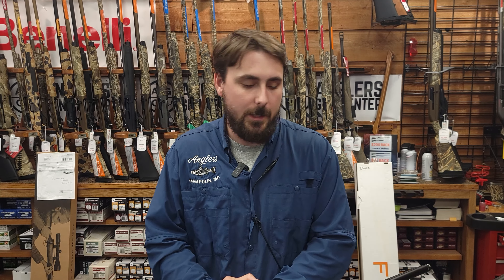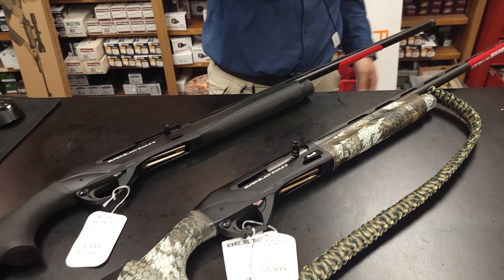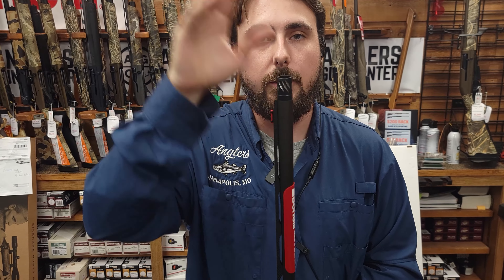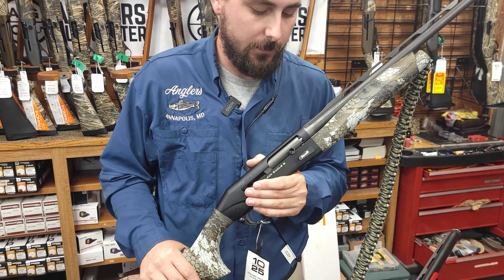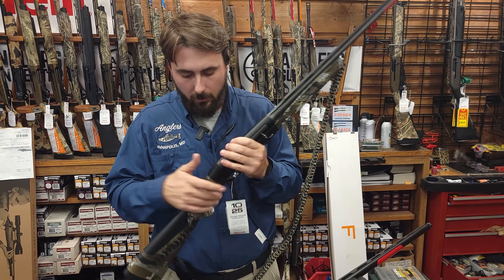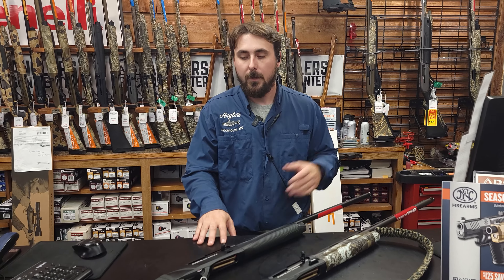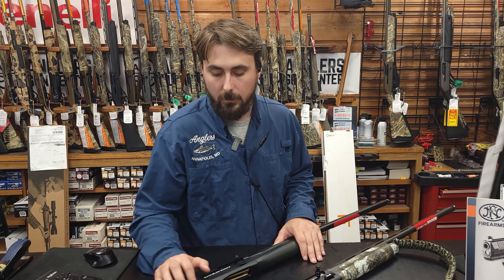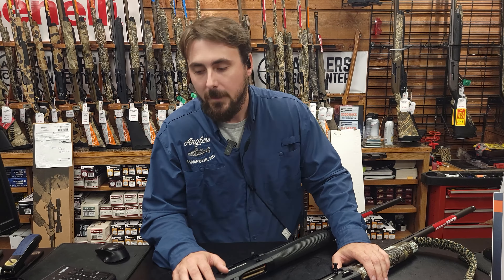Gun Comparison: Benelli SBE 3 Performance Center VS SBE 3 Best Treatment!